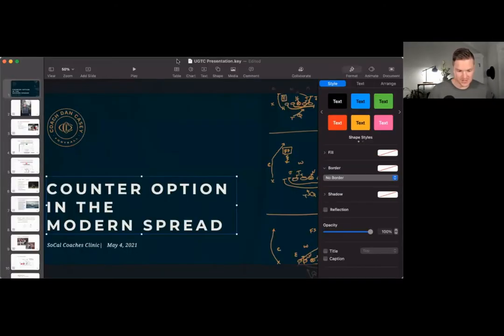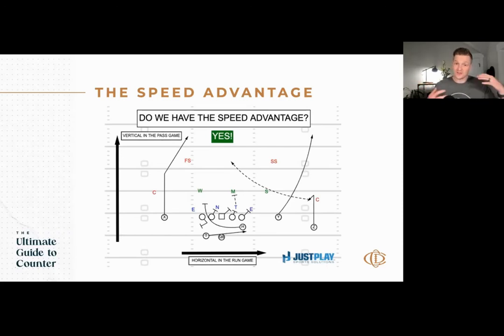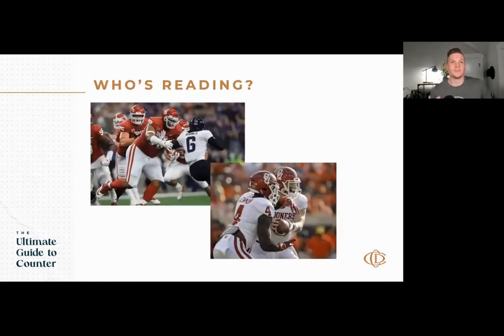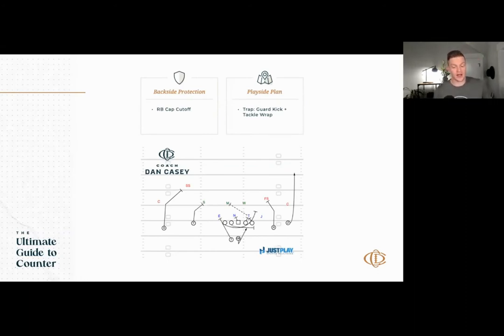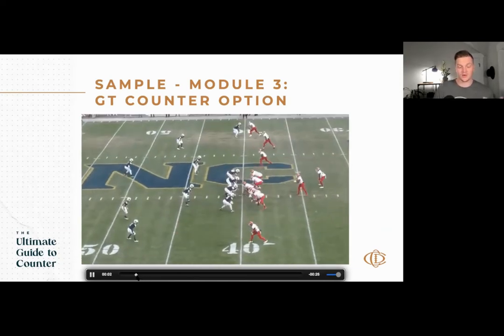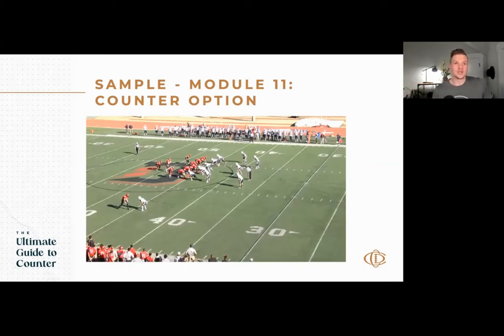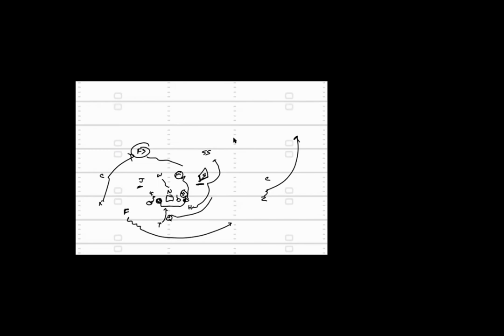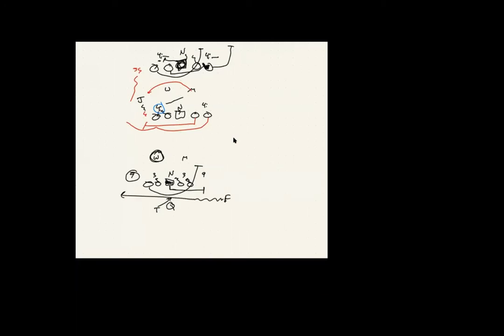Counter Option in a Modern Spread Offense